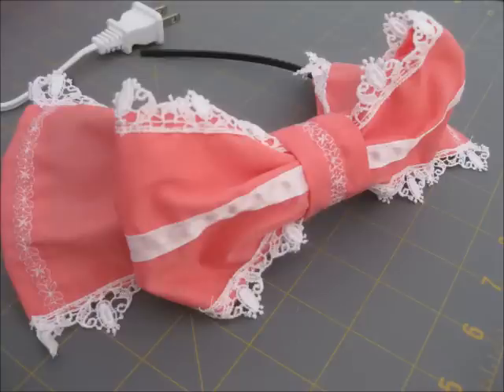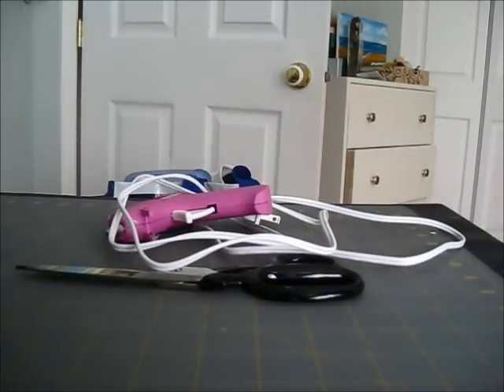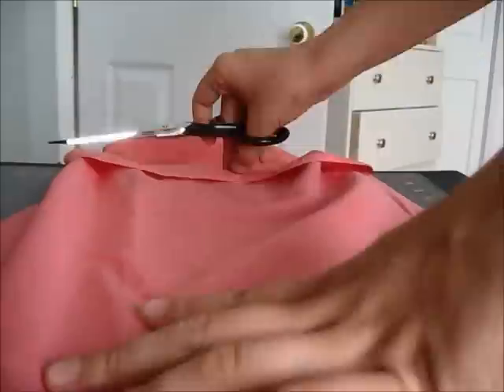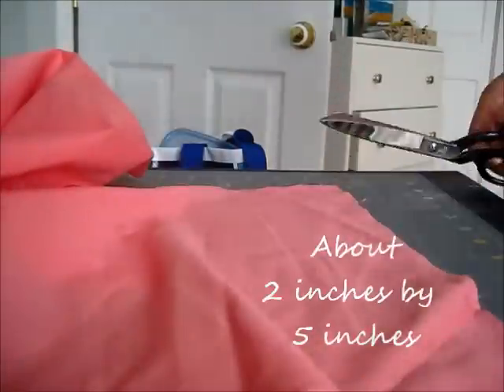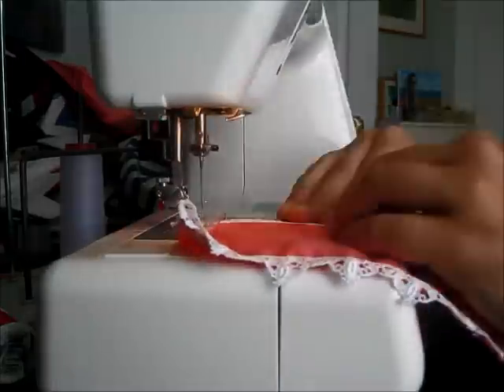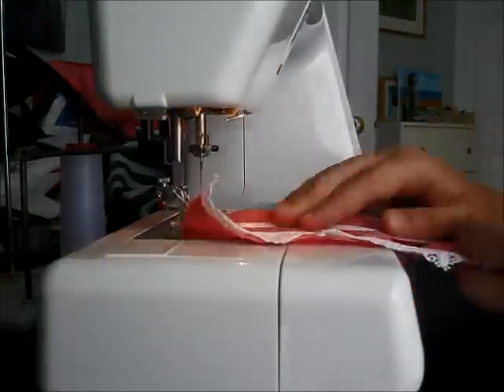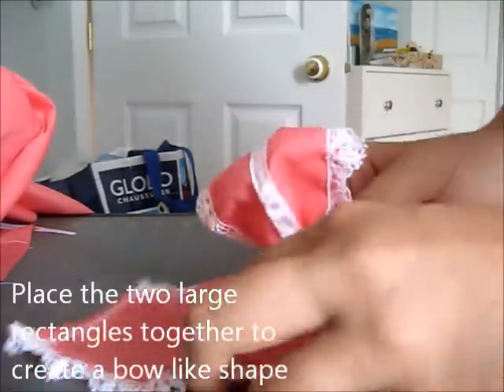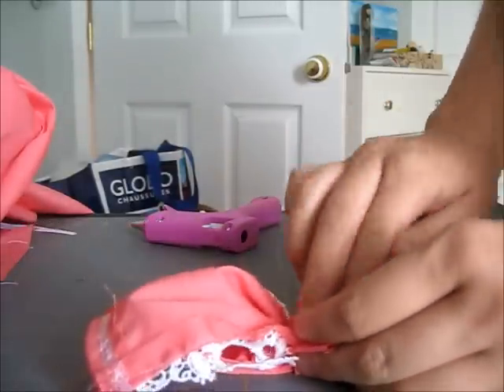Make it so simply; Alice bow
So here is an other lolita accessory. I did such a bad job with this video, I fell terrible. The worst part is that the video is bad, but is is one of my best Alice bows up to date! how frustrating

but yes, except that I really must get a better video editing program, I'm working with the most basic of all... movie maker... how you frustrate me...